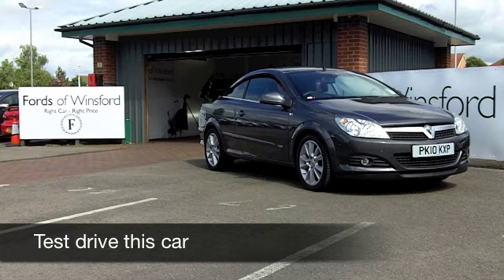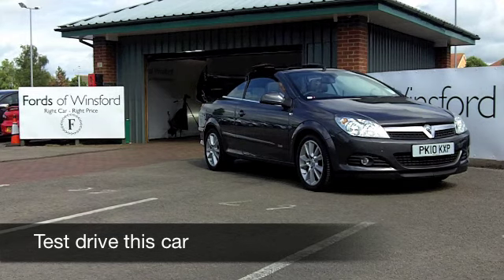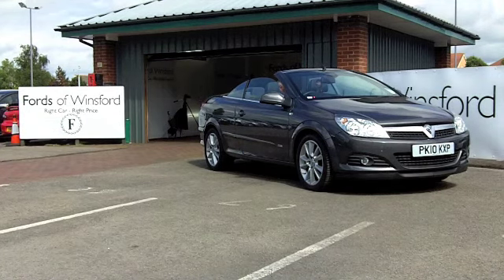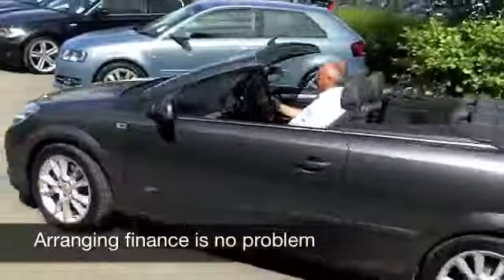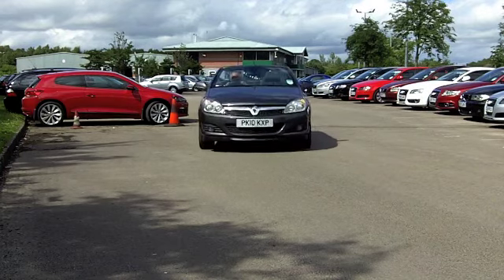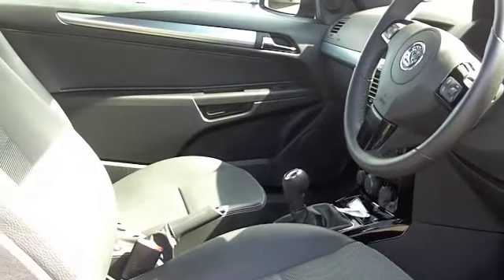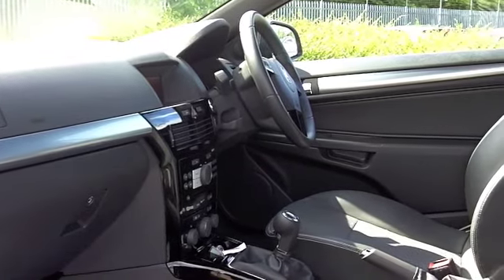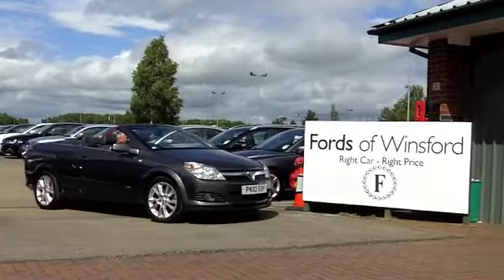USED VAUXHALL ASTRA DIESEL TWINTOP (2010) 1.9 CDTI 16V DESIGN 2DR - PK10KXP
VAUXHALL ASTRA DIESEL TWINTOP (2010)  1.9 CDTI 16V DESIGN 2DR

DETAILS:
First registered: 24/03/2010
Current mileage: 38,110
Registration: PK10KXP
Colour: GREY

FEATURES:
power hood, all round electric windows, remote central locking, half leather interior, all round airbags, air conditioning, pas, abs, alloy wheels, metallic paint, cd, traction control, parking control, foam kit, hand book present

This used car is for sale at Fords Of Winsford Car Supermarket in Cheshire, UK